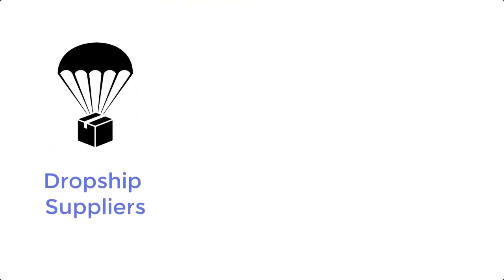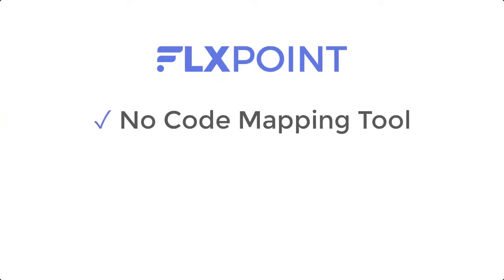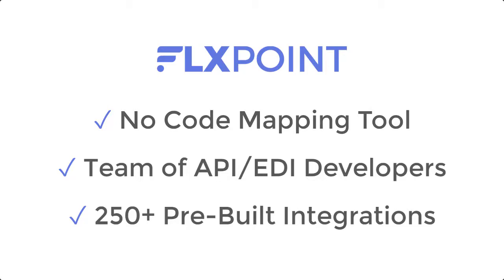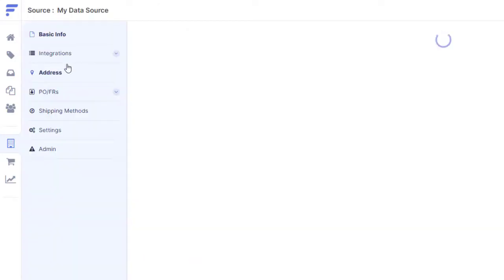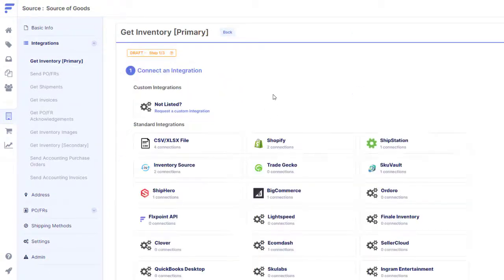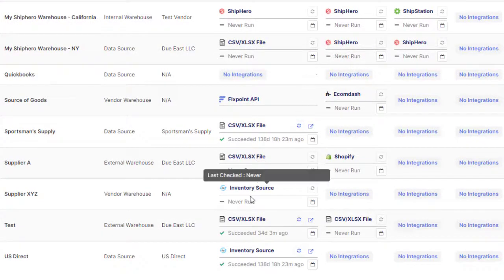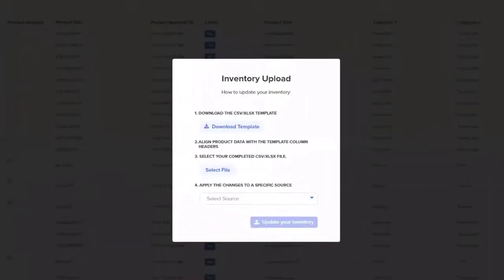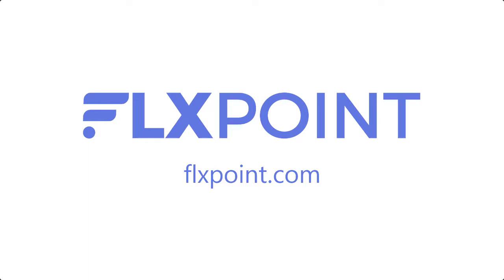Flxpoint: Supplier Data Integrations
Leverage our “no code” mapping tool, team of EDI/API developers, or directory of 250 pre-integrated suppliers and data sources to simplify your integration efforts.